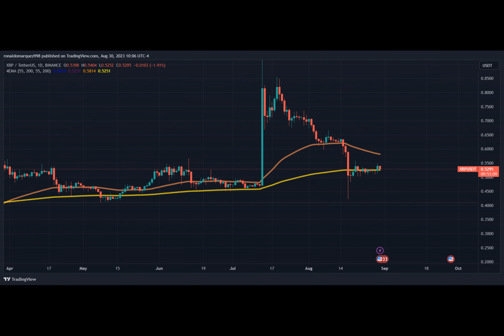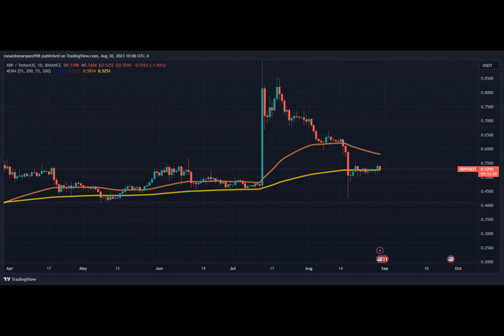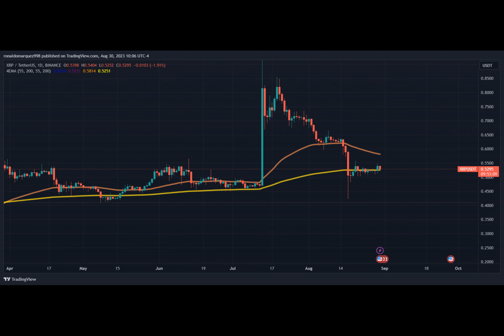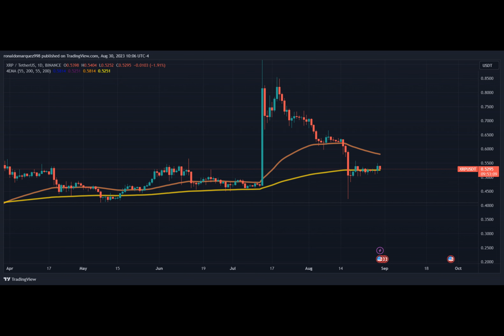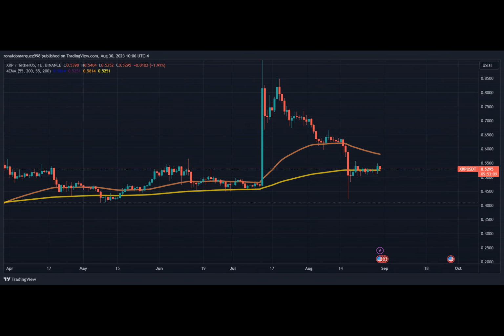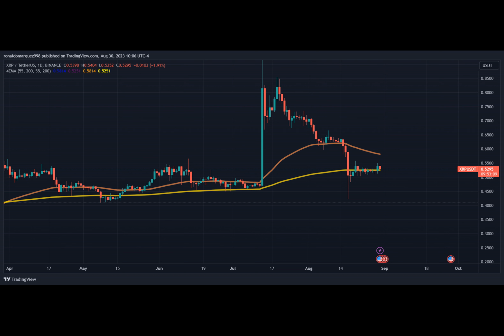XRP Poised For Bullish Breakout: Inverted Hammer Formation Signals Rise Above $0.8 Resistance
After the initial excitement surrounding Ripple Lab’s partial legal victory against the US Securities and Exchange Commission subsided, XRP experienced a decline that led it to test its 4-month support line at $0.4240.